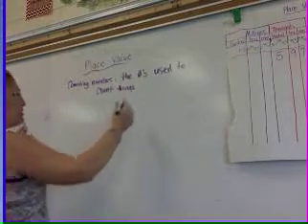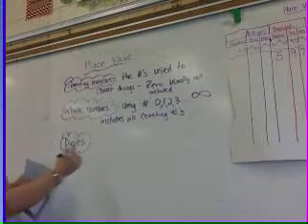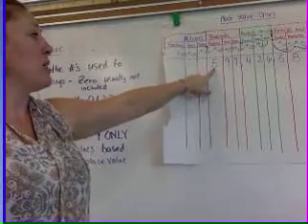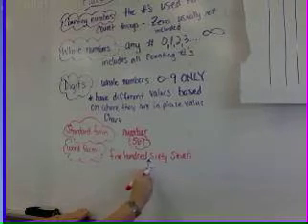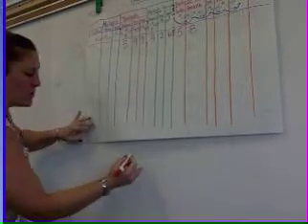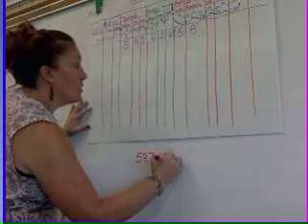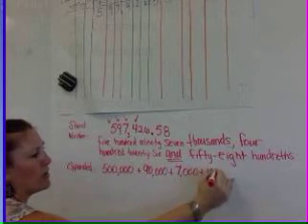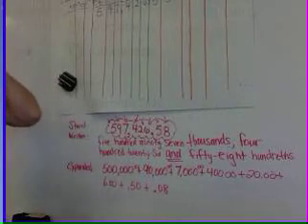Place value and vocabulary lesson 1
Vocabulary for place value and an introduction into the place value chart.  Here I introduce our vocabulary words for your math notebook, and then show you how to fill in a place value chart.  Including: Standard form, expanded form and written form.  Watch through once and then pause, fast forward and rewind as necessary.